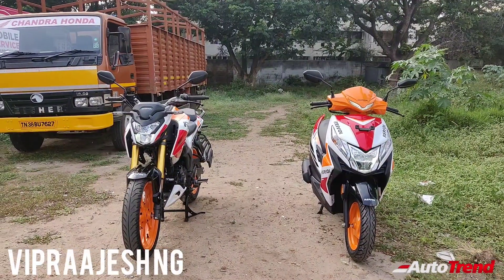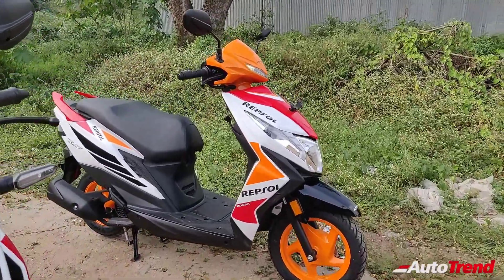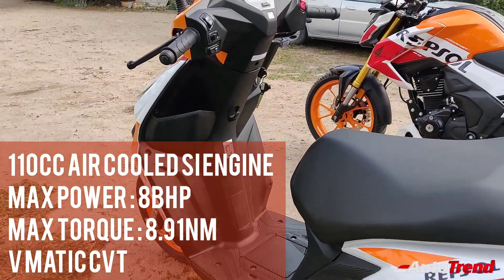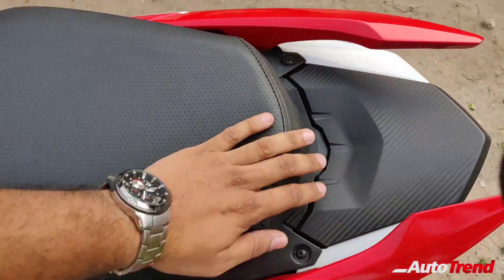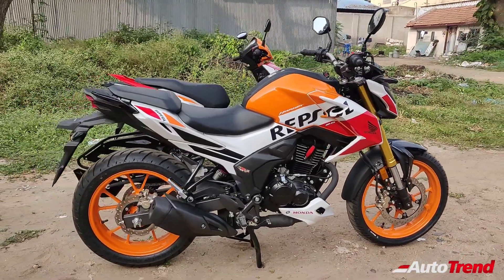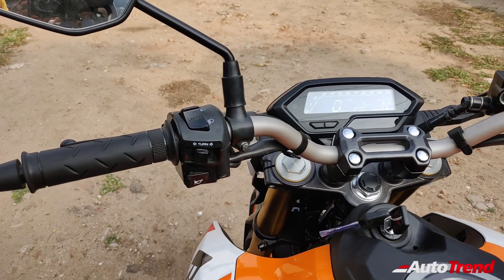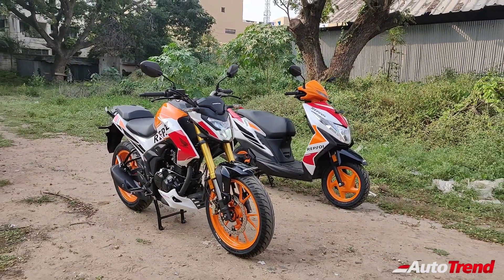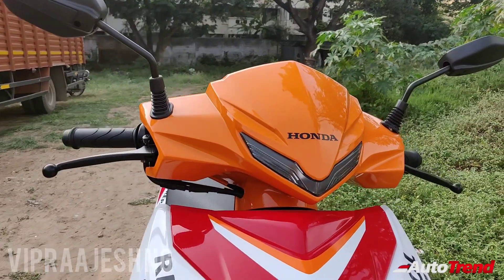Honda Dio Repsol and Hornet 2.0 Repsol Special Edition - Walkaround Review | TeamAutoTrend!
For Test Drive and Booking Please contact
Chandra Honda